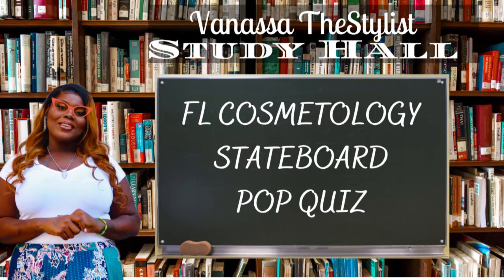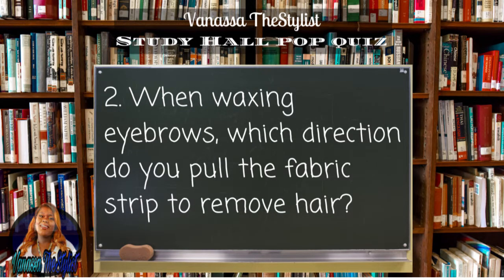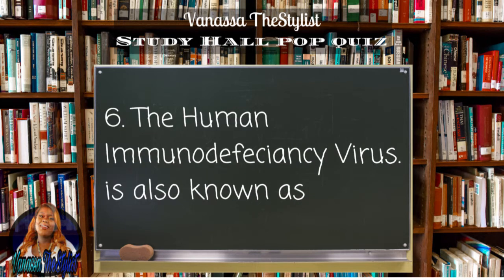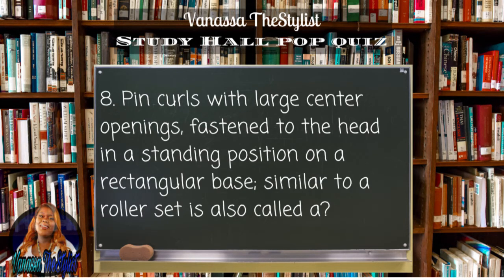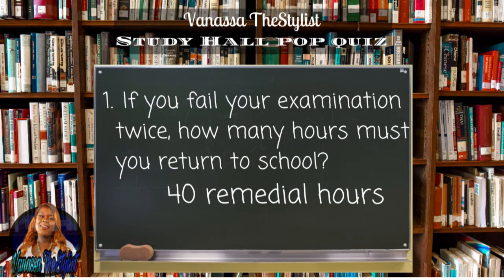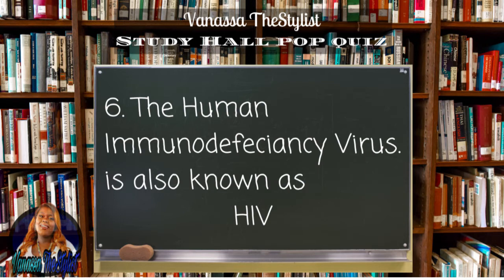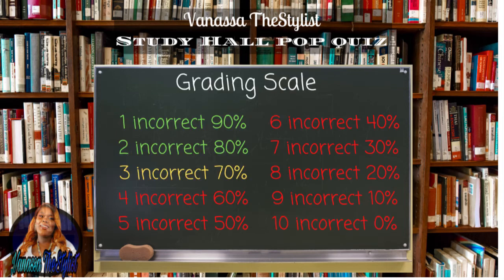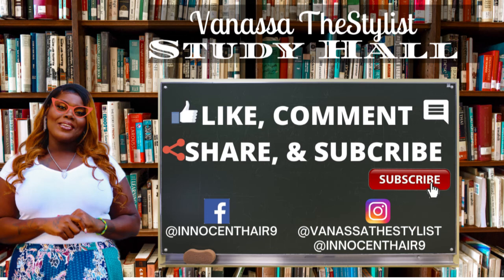Cosmetology Exam Pop Quiz | Vanassa The'Stylist Study Hall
On this segment of “Vanassa TheStylist Study Hall” we will be having a pop quiz just to test your knowledge. You will need pen & paper. You will have 15 seconds to answer each question, if you need more time just pause the video. In order to pass you will need to get a 70% or higher.